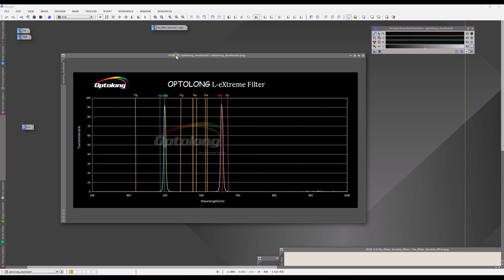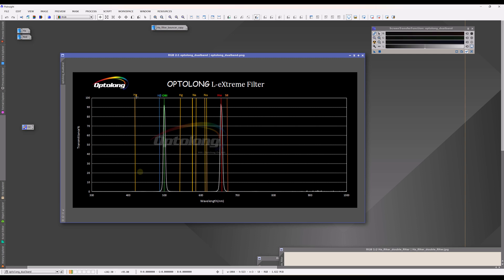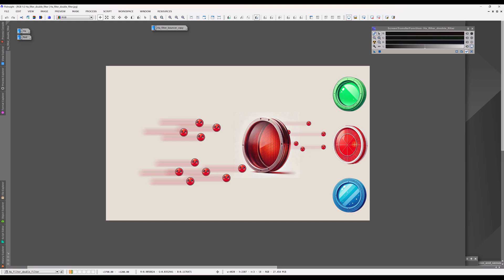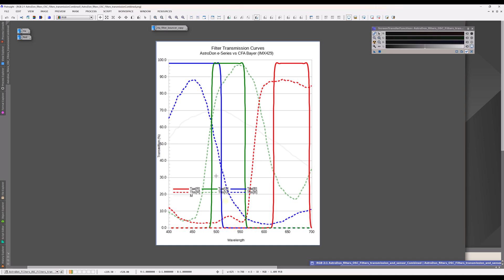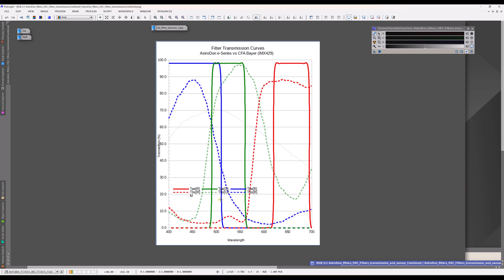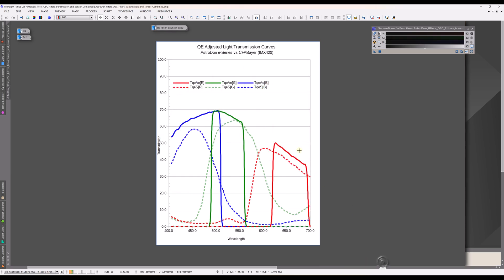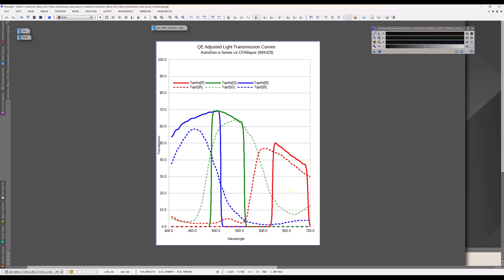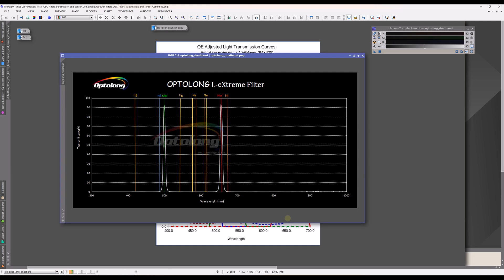PixInsight Narrowband FastTrack: Multiband Filters OSC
Your purchase of this course goes towards the future purchase of the larger Horizons collection of videos with contains more comprehensive and innovative instructional videos.